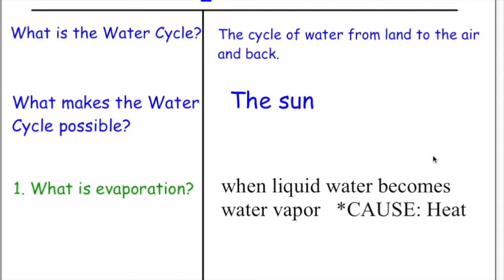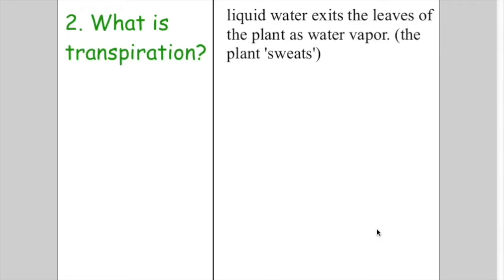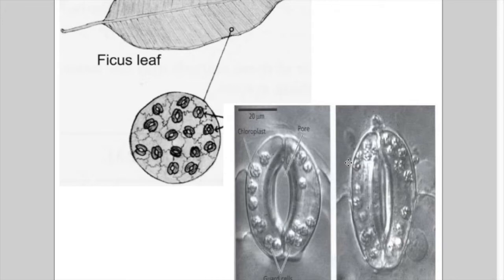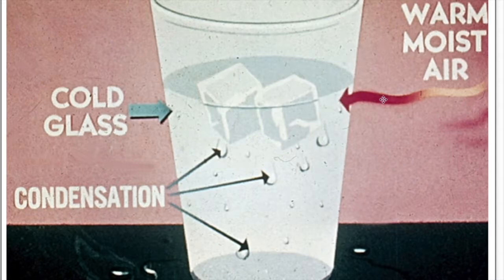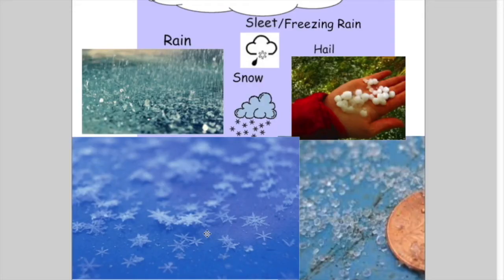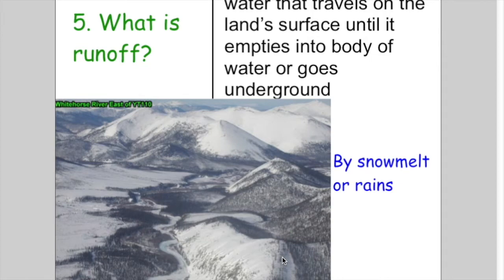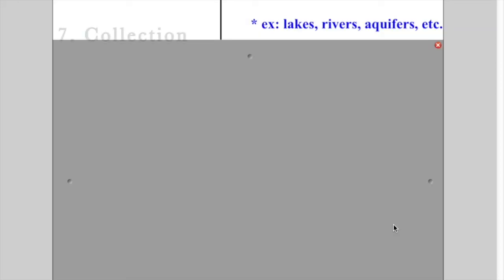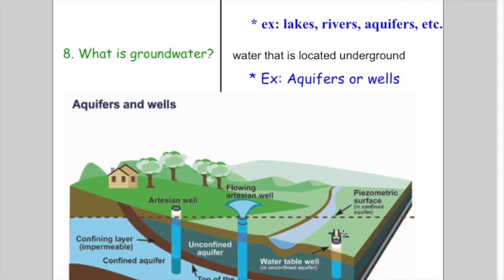Water Cycle Video TNOTES